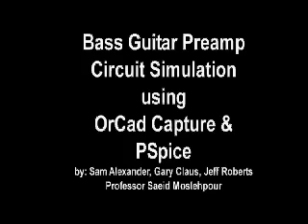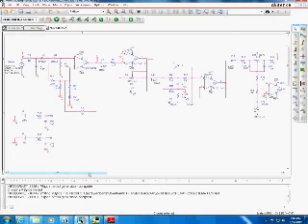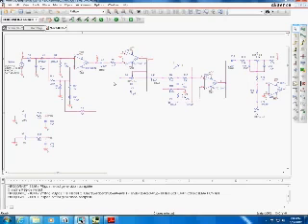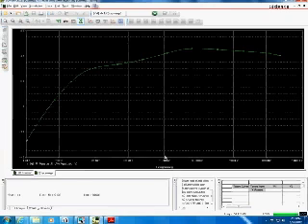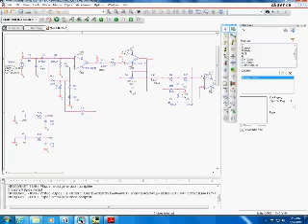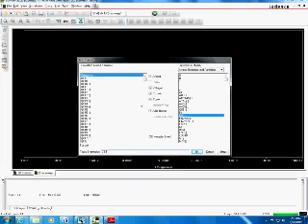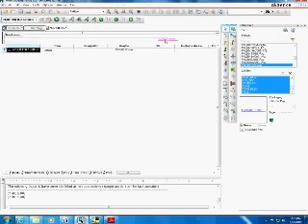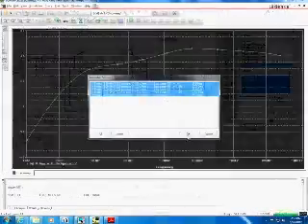Project: Simulating a Bass Guitar Preamp in OrCad Capture and PSpice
Professor Saeid Moslehpour

Video by: Gary Claus, Sam Alexander, and Jeff Roberts

The video covers the simulation of a bass guitar preamp circuit in OrCad Capture and PSpice. Also be sure to check out the following video, which covers using Capture and Allegro PCB Editor to create a printed circuit board for this preamp.